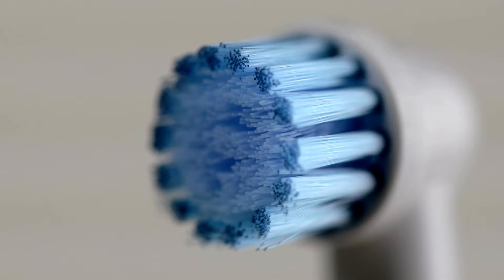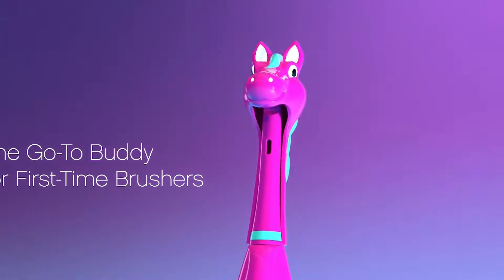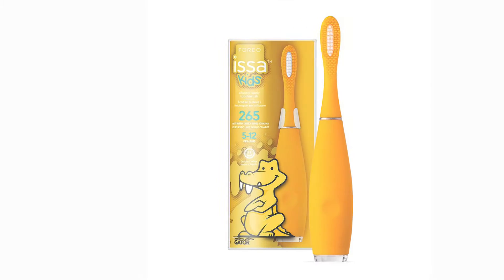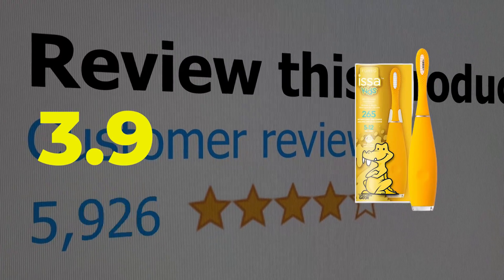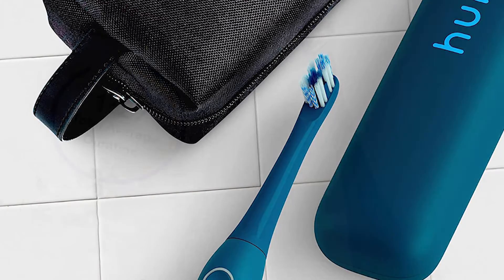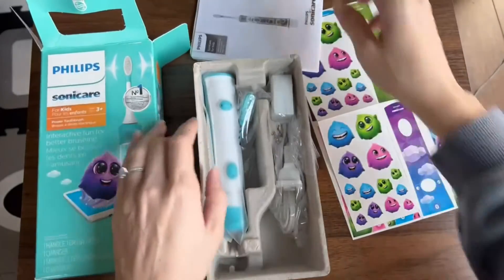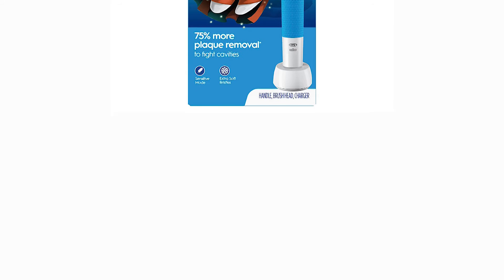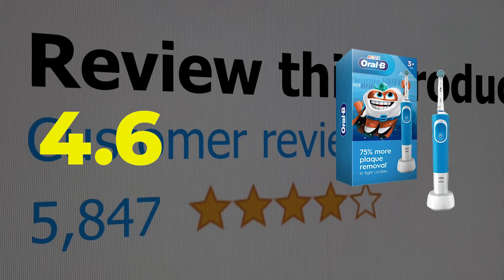Top 5 Best Electric Toothbrush!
Electric toothbrushes are no longer a necessity, but if you want to get the best out of your teeth and the health of your gums, then you should use an electric toothbrush.